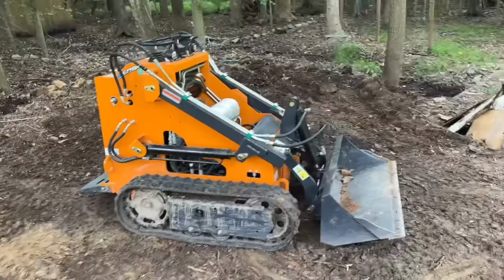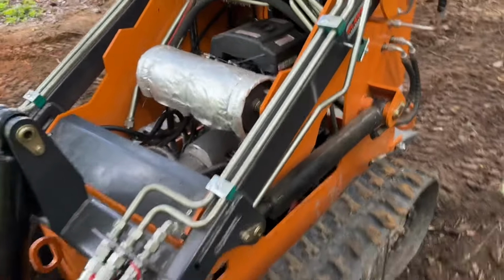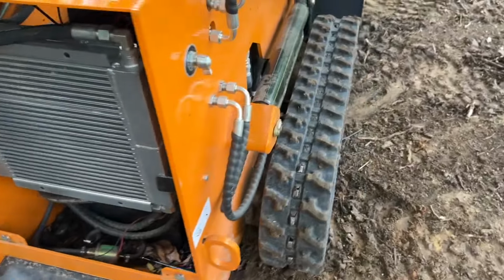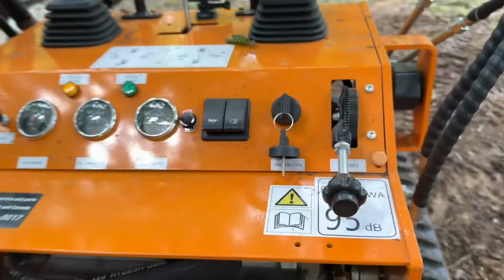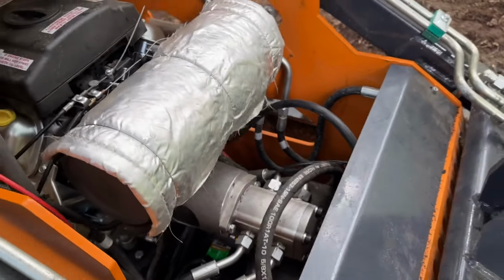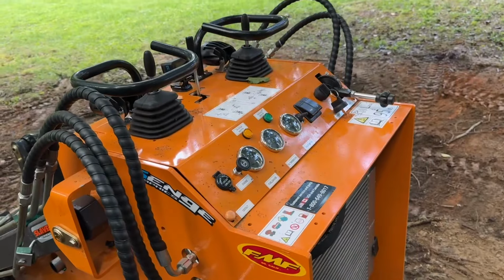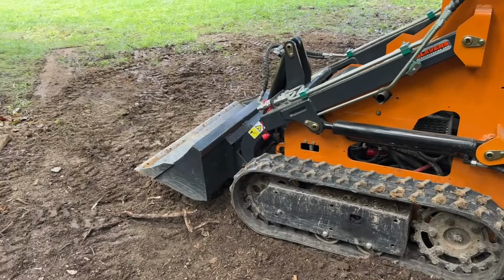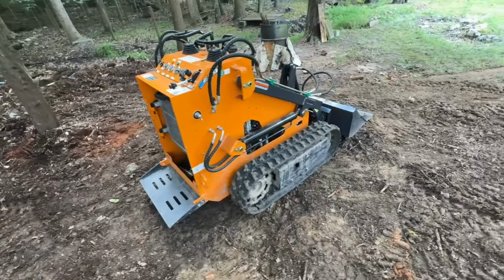Chinese Mini Skid Loader 6 Month Review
A walk around review of my Landhero BCY-380 Chinese mini skid steer. The last 4 minutes or so is just some 2x speed operating around the yard moving some light dirt and debris.